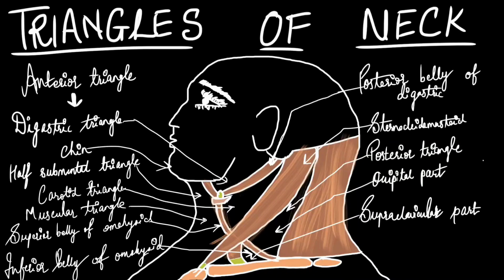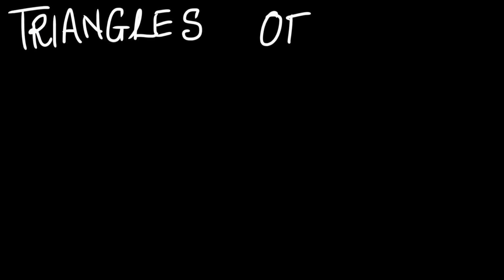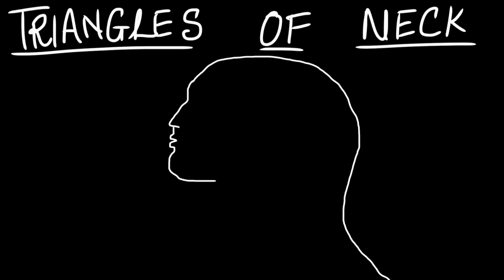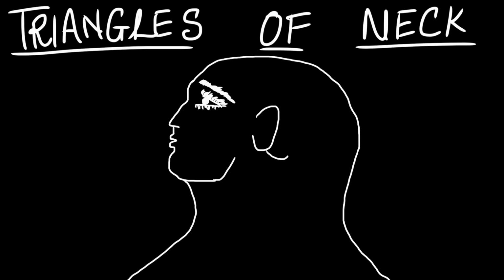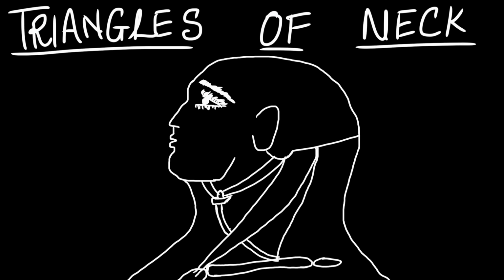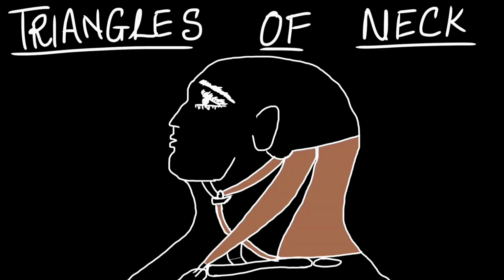TRIANGLES OF NECK 1ST MBBS MEDICAL